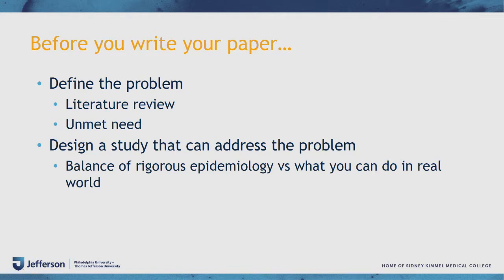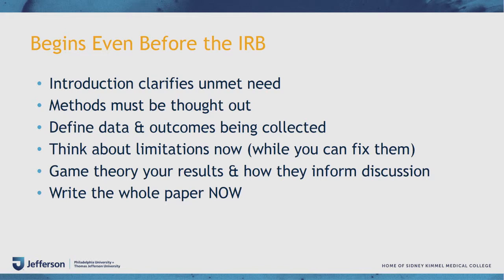Writing the Abstract and Manuscript That Will Be Accepted: Part One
Kristin Rising, MD, MS
SAEM18